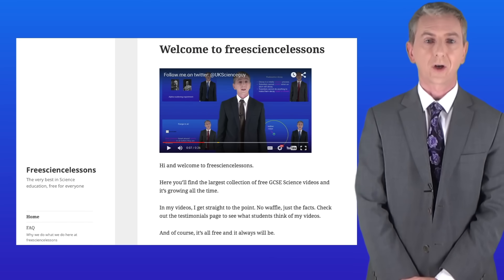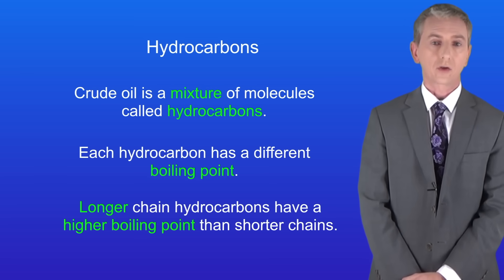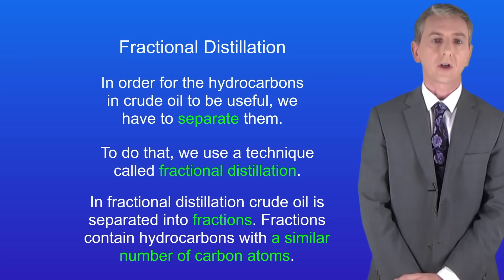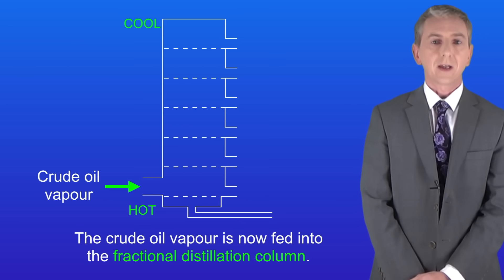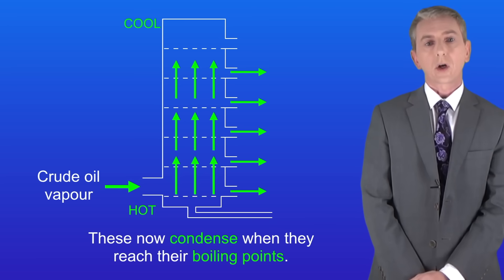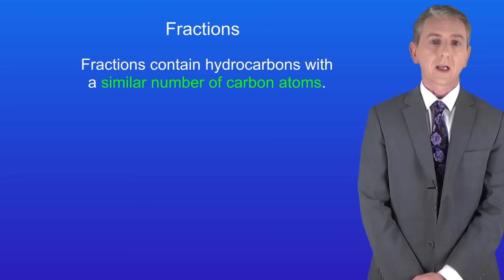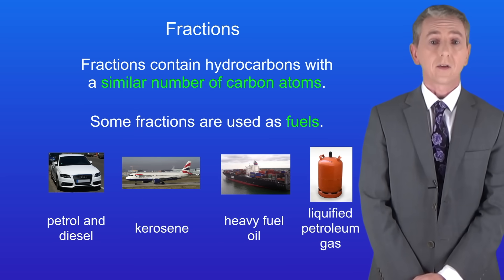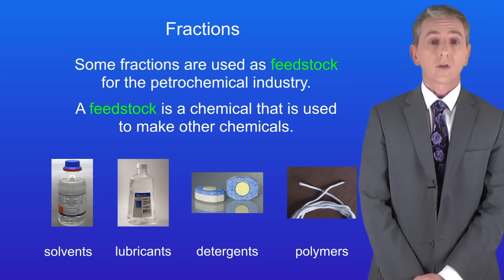GCSE Chemistry Revision "Fractional Distillation of Crude Oil"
In this video, we look at how the hydrocarbons in crude oil are separated by fractional distillation.